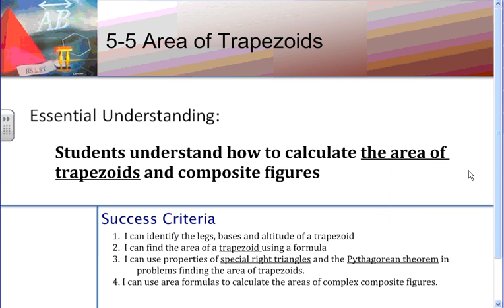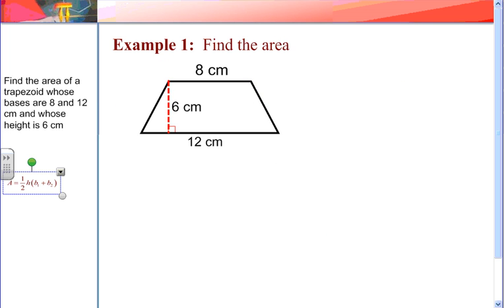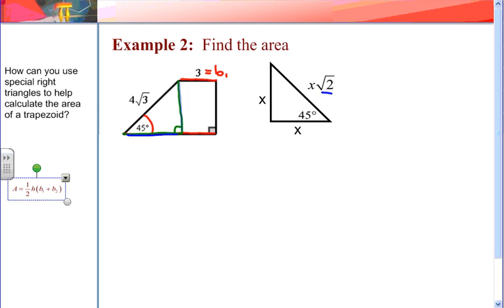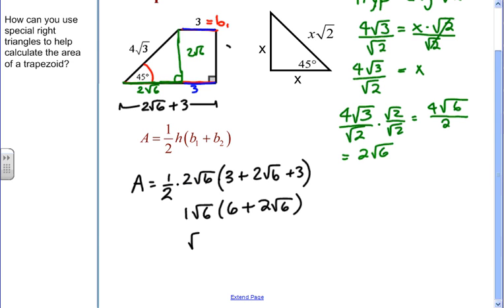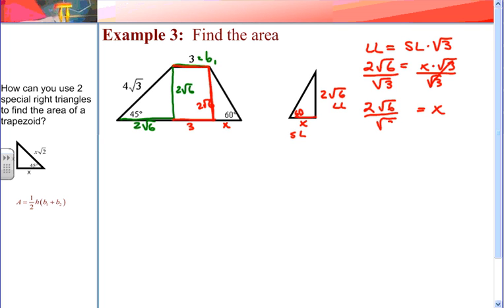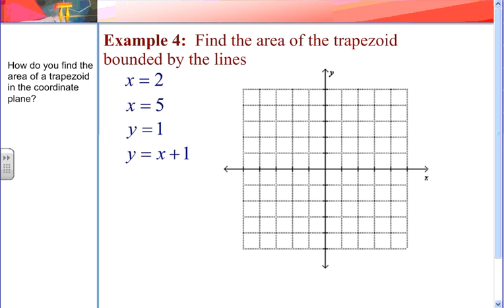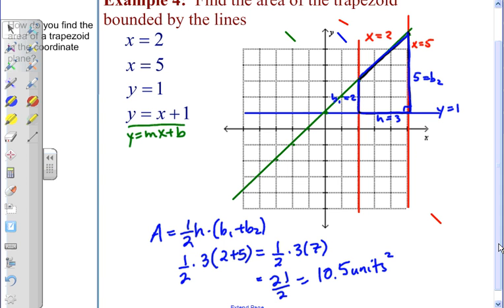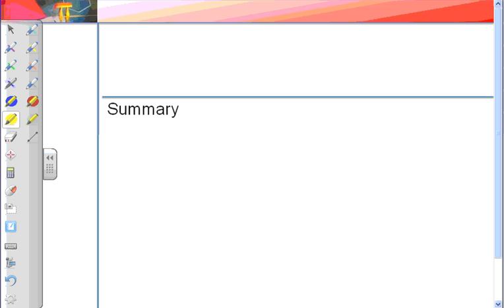5 5 Area of Trapezoids